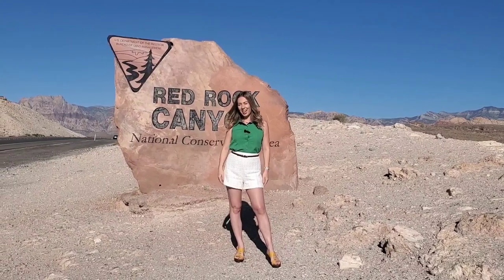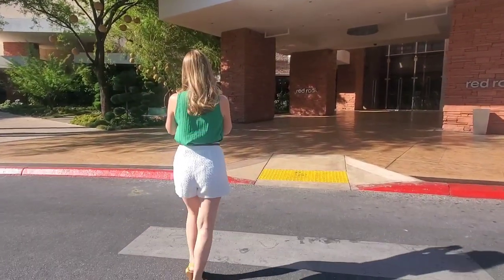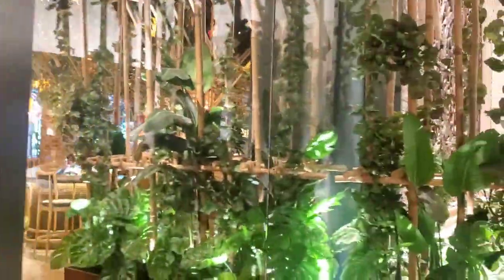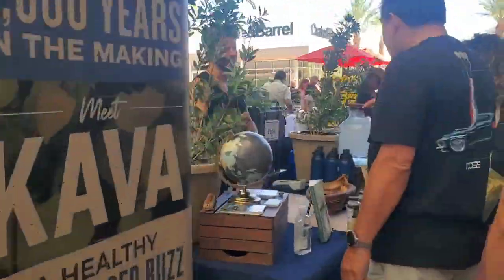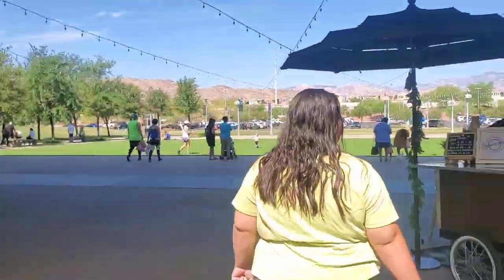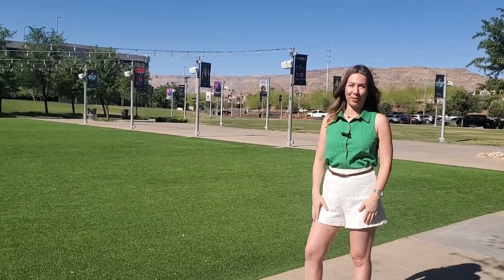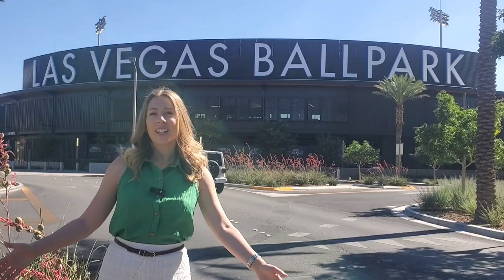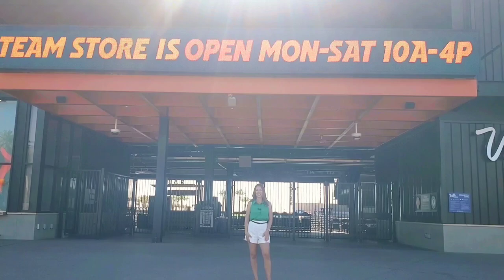Should You Move to THIS Las Vegas Community?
Welcome to Summerlin, one of Las Vegas’s master-planned communities. Summerlin is one of the most desired communities in the Las Vegas Valley, partly because of the well-thought-out plan but also because of the proximity to a world-class hiking destination. Red Rock Canyon, which is just 17 miles West of the Las Vegas Strip is Nevada’s first National Conservation Area featuring a scenic 13 mile loop with breathtaking views. And of course, it’s not just a scenic drive, there are many hiking stops along the way. A local favorite is the Calico Tanks, a moderate to strenuous 2-hour hike with a variety of terrain with the second half climbing up to the peak with panoramic views of the valley and of the Las Vegas Strip. It's a real dichotomy to be in nature's playground while viewing our man-made playground.
If you are tight on time or budget but want to explore a bit of Red Rock outside of the scenic loop, Red Springs and Calico Basin are two trendy and excellent hiking spots. Red Springs is and easy trail and is wheelchair accessible as they have built a ½ mile boardwalk which loops around a marshy meadow.
If you are feeling adventurous and energetic, head a little further North down that same road to Calico Basin.

The next part of our tour is inspired by Red Rock, but trust me, it’s anything but natural! Welcome to the Red Rock Casino. They did a truly wonderful job taking nature’s inspiration and creating floors and walls to mimic the real thing. Red Rock Casino is a mega playground for adults and kids. Inside you can find everything from world-class dining to a quick and simple food court, bowling alley, movie theatre, conference rooms, spa, hotel, gambling and a sparkling pool.

Now for one of the most well-known shopping centers in Las Vegas, Downtown Summerlin. Whether you need furniture, clothing, makeup, groceries or want a massage, facial or workout, or yoga class, this is the place to go! Some of the shops available are Lululemon, Gap, Banana Republic, Ray Ban, Sur La Table, H&M, Zales, Dillards, Macy’s, Lush, Express, Levi’s, Abercrombie and Fitch, Sephora and Ulta. Restaurants include Maggiano’s, Wolfgang Puck, Jing, Public School, True Kitchen, California Pizza Kitchen, Makers and Finders and more. For your grocery needs, there is Trader Joe’s. And to top it all off there is also a Regal movie theatre.

Year-round there are events that take place on the lawn including vintage day a three-day event held twice a year.
There is also an annual wine walk for charity, an Aloha Hawaiian festival, Live music on the lawn and more.

On Saturdays from 9:00-2:00 is Las Vegas’s best farmers market put on by “Las Vegas Farmers Markets”. Skip the grocery store and come here. There's variety of vendors selling fruits, vegetables, farm fresh eggs, sourdough bread, baklava made in different styles like Turkish, Greek and Vegan style, baked goods, Italian giardiniera (made with olive oil for extra health benefits), olive oils and balsamic vinegar’s, exotic mushrooms, elderberry elixirs, Ukrainian style pickles, fresh juices, coffee, hummus, local honey, alaskan salmon, lavender products, fresh cut flower bouquets, sea moss health products, skin care, jewelry, clothing, live plants, refillable soap shop, and the list goes on!

And our grand finale is the Las Vegas Ball Park- home of the Las Vegas Aviators. Be sure to visit a live game or even attend one of their “watch parties” and visit their store for a souvenir. The stadium has a center field pool, kids' zone, and several bars, indoor batting cages, a weight room and a rehabilitation center and has the largest video board in minor league baseball at 3,930 sqft!

The Ballpark also hosts festive activities off-season like Enchant which has become a cherished winter experience for locals and tourists. It’s a world of adventure with animated light sculptures, a charming Village with ice skating, live entertainment,  games, dining, shopping, Santa Claus, and more.

These are just some of the fabulous things you can do in Summerlin.

If you are considering moving to Las Vegas and need help finding a home in this demanding Las Vegas real estate market, or are planning on selling, allow me to assist you.

Alyssa Deggan
Better Life Brokered by eXp
S.195810

0:00 - Intro
0:25 - Red Rock Canyon
0:53 - Red Rock Casino
1:22 - Lotus of Siam
1:40 - Casino
1:57 - Lotus of Siam
2:30 - Restaurants and Bar
2:46 - Downtown Summerlin
3:20 - Farmers Market
5:03 - The Lawn
5:53 - Second Floor DT Summerlin
7:00 - Las Vegas Ball Park
7:29 - Outro